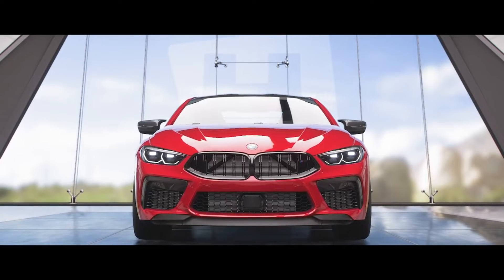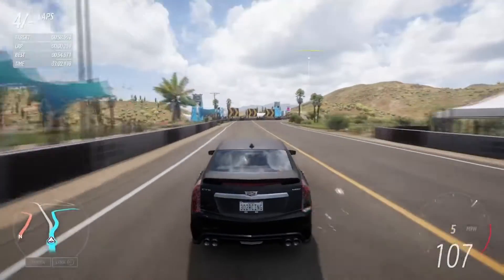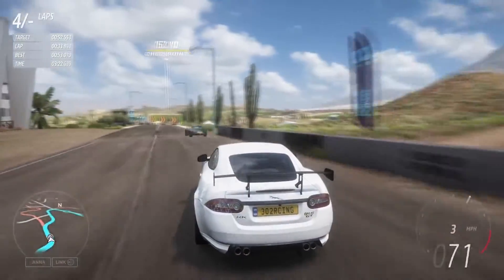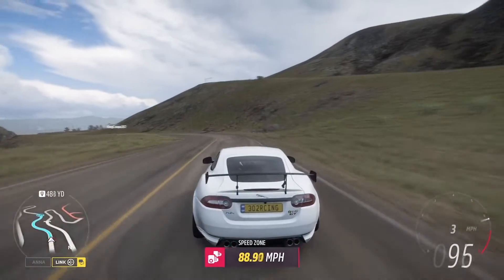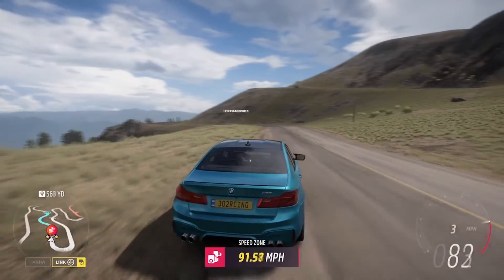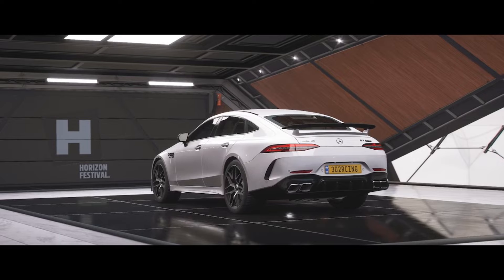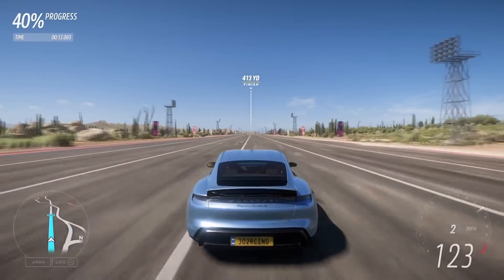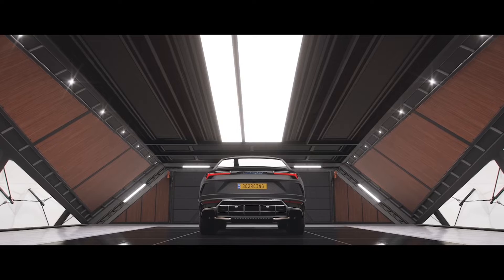SUPER SEDAN SHOOTOUT (Forza Horizon 5)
A lot of new sedans and estates have been added in the last few updates so I see which one is the new saloon king.